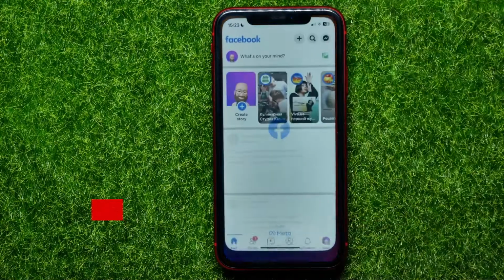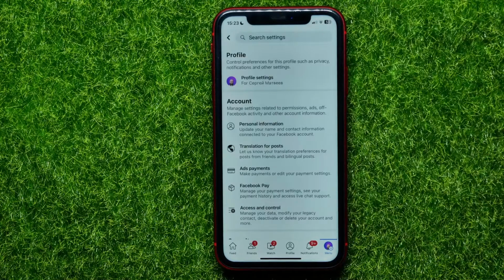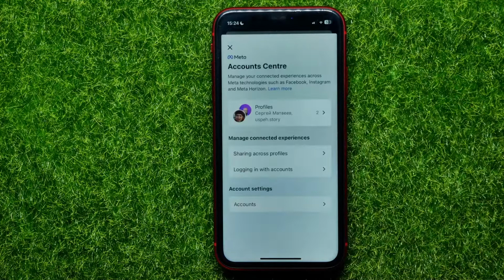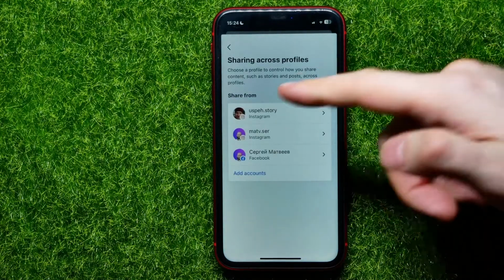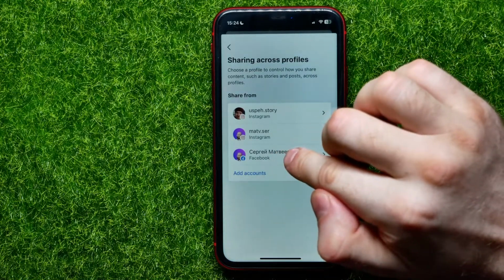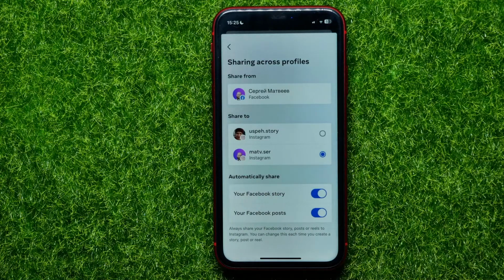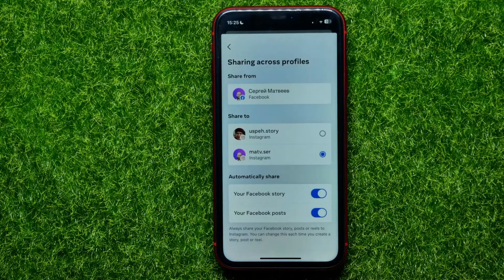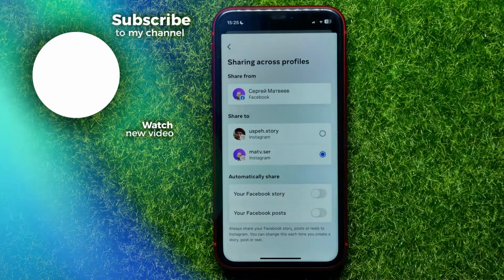How To Stop Sharing Posts From Facebook To Instagram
In this video i show simple way How To Stop Sharing Posts From Facebook To Instagram